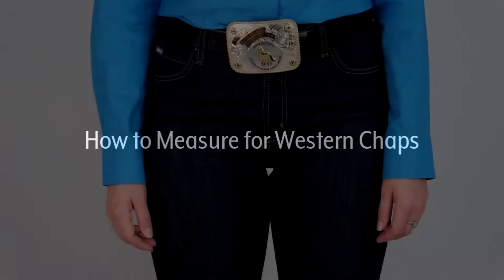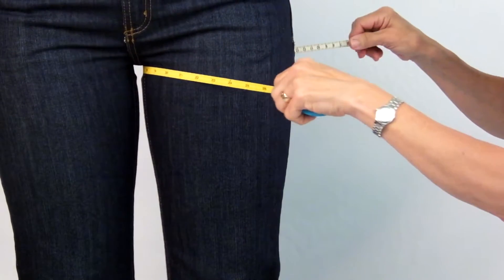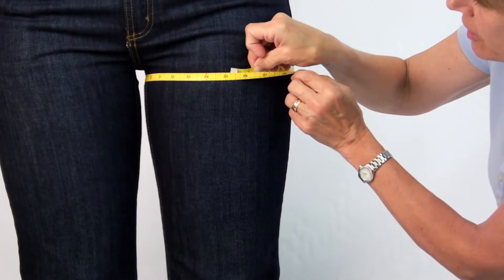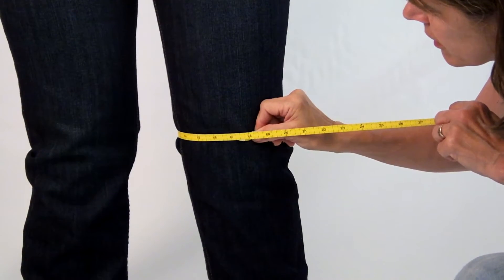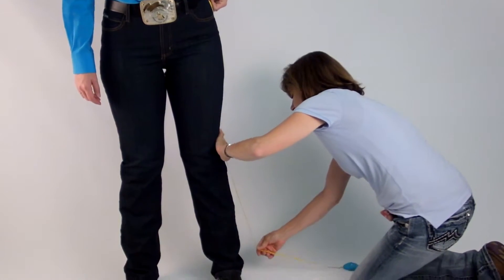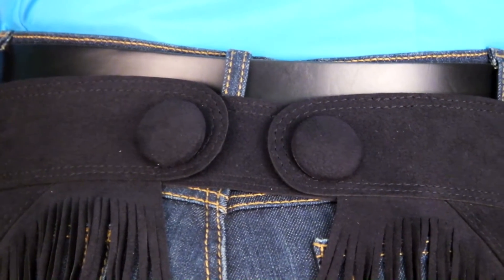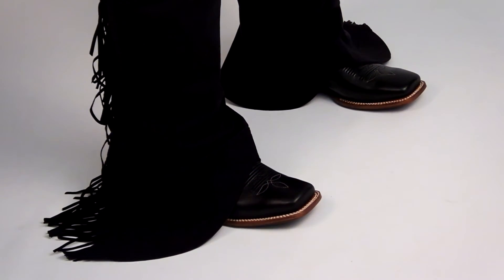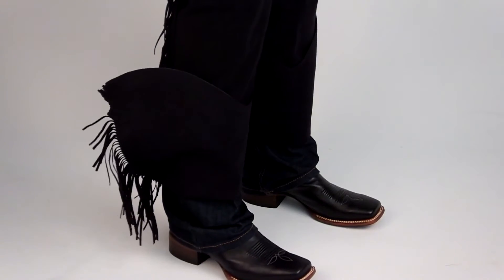How to Fit Western Chaps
Learn all you need to know about how to measure yourself for western chaps.